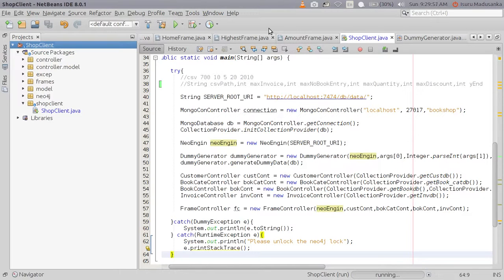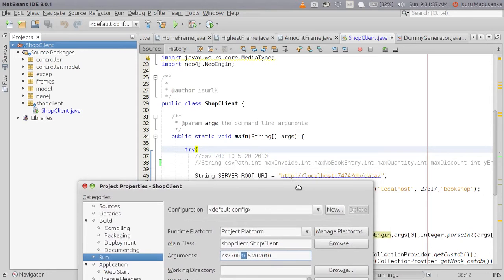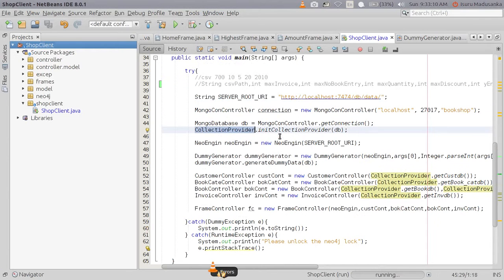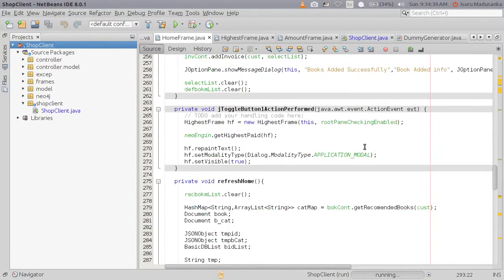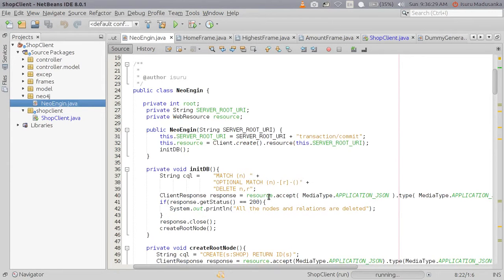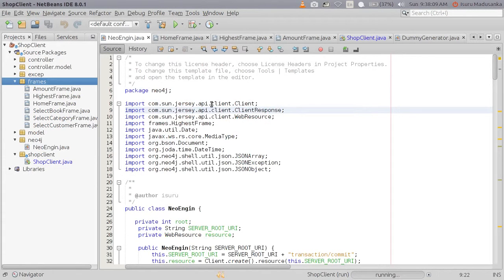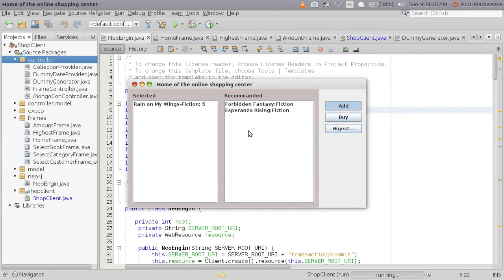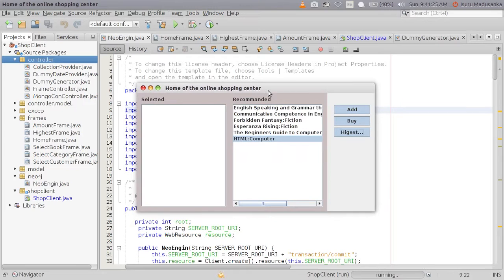Bookshop Client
A video that demonstrates shop client application.